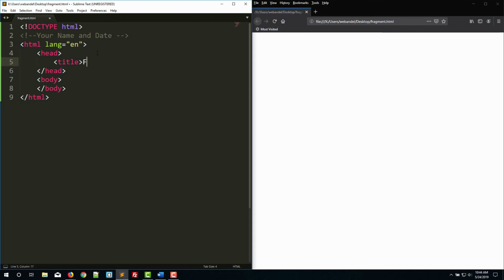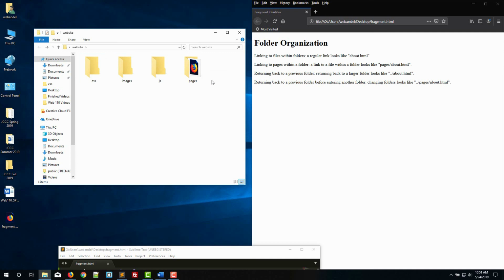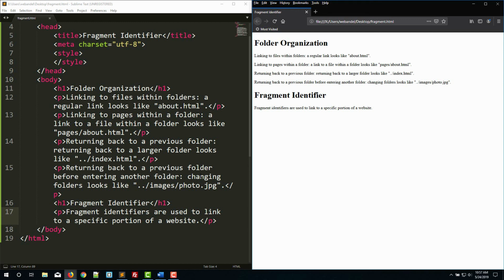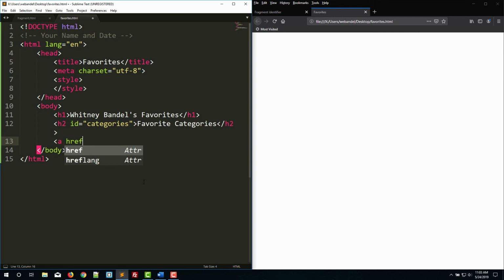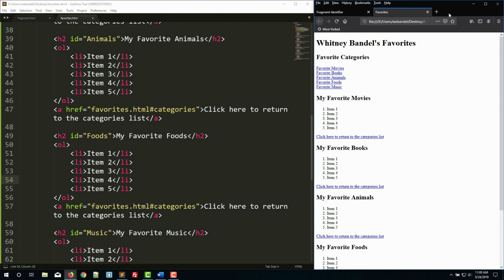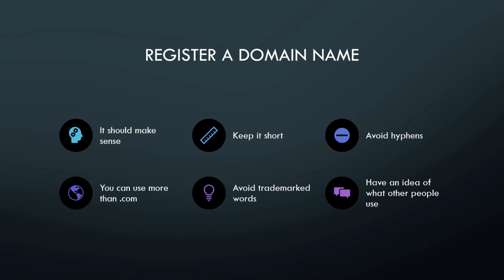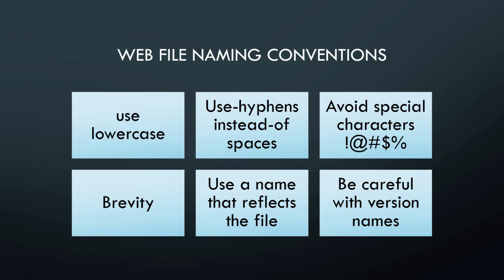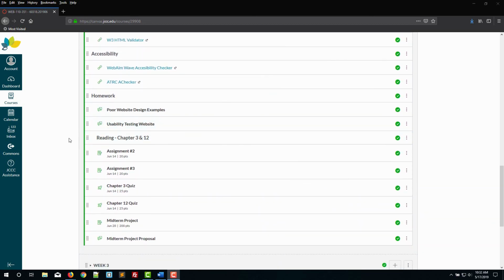Web Page Files & Testing Validation